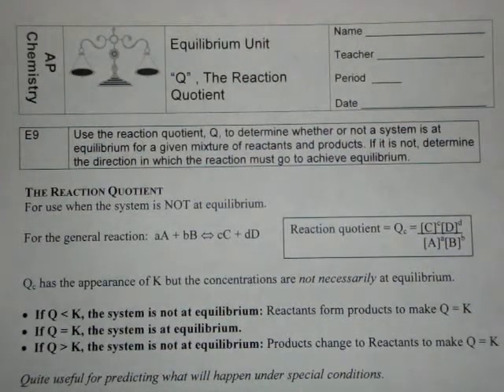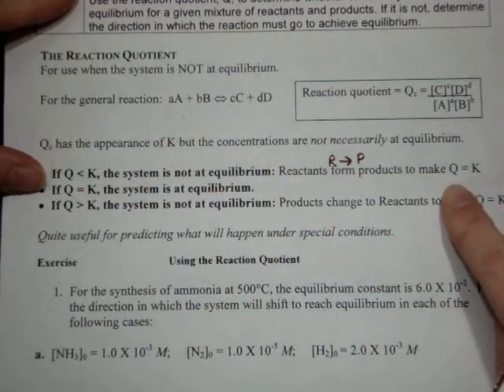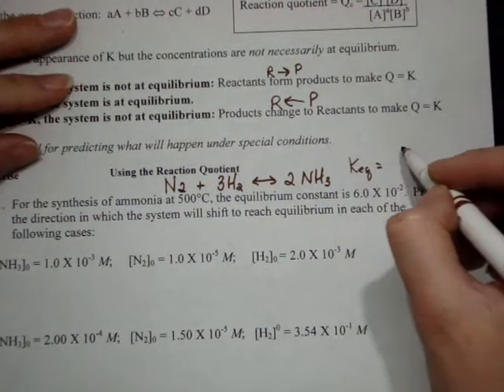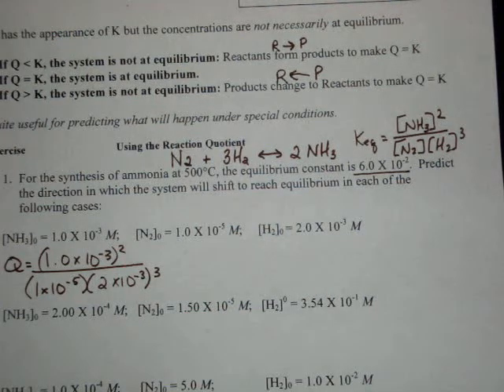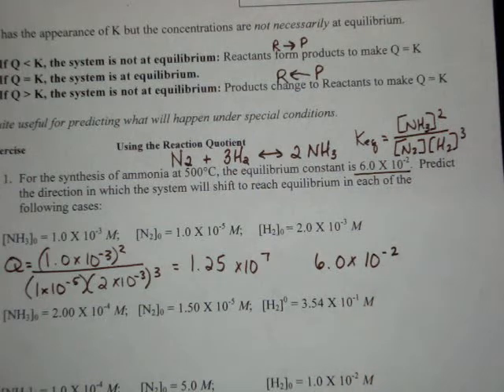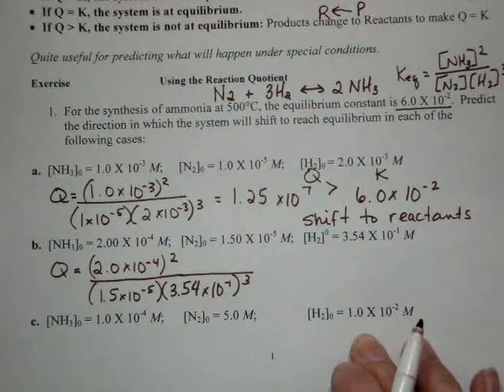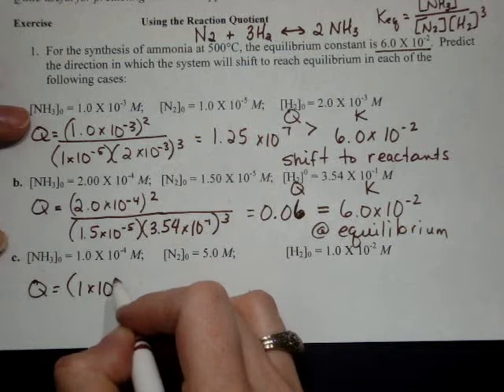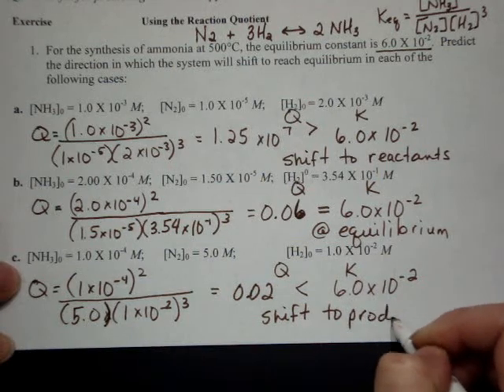Equilibrium Reaction Quotient_Q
Finding the reaction quotient and how it relates to K